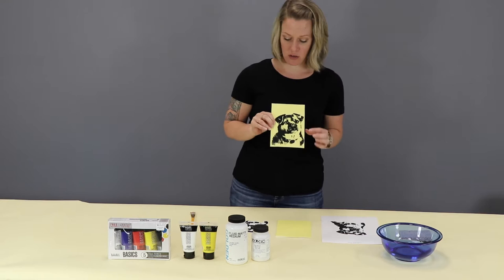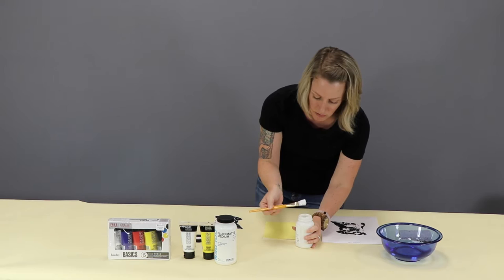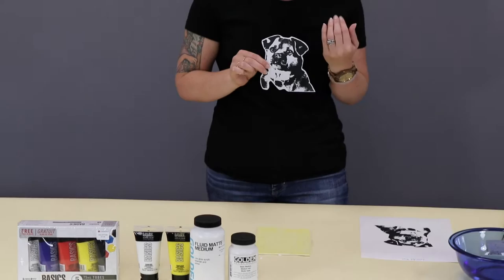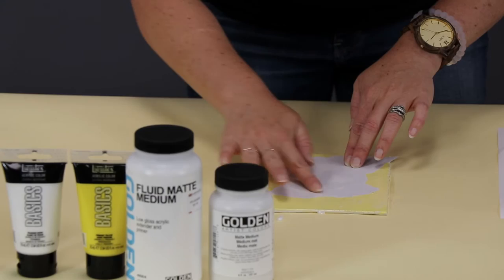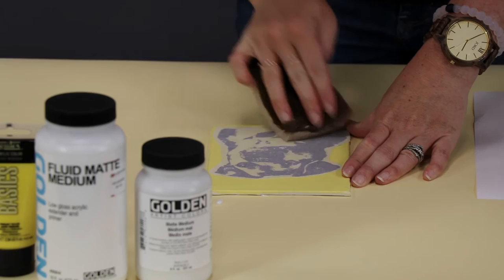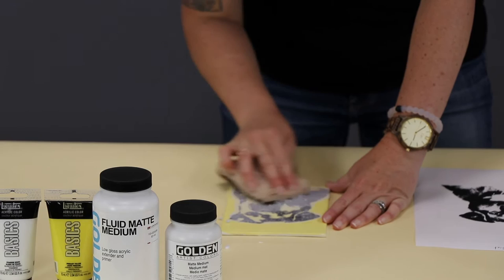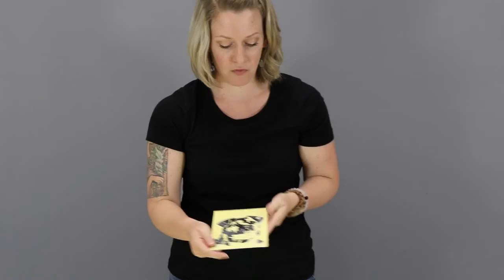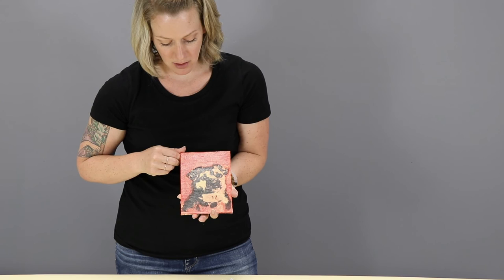Matte Medium Transfer Demo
How to use matte medium to transfer a laser print to a canvas board.